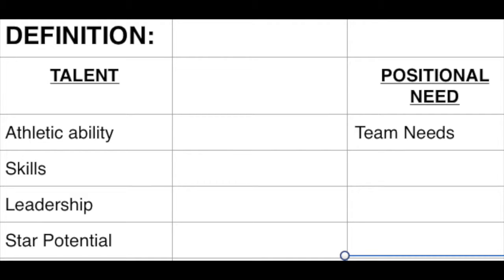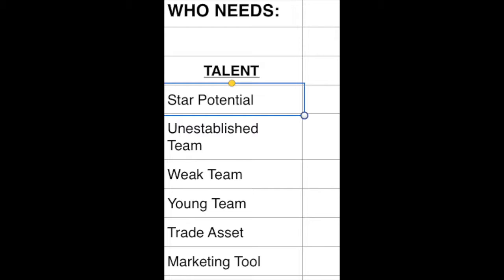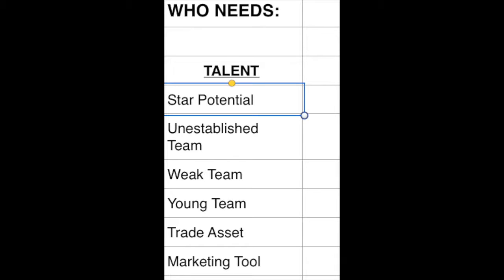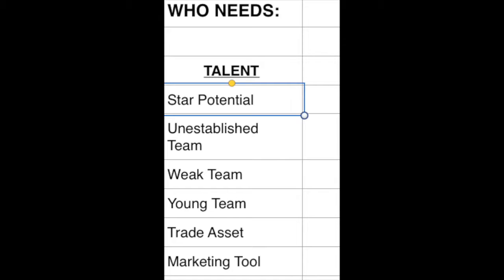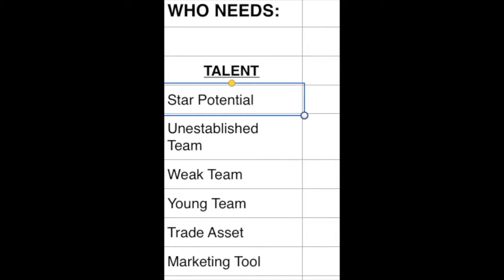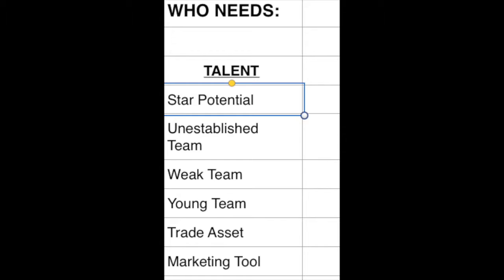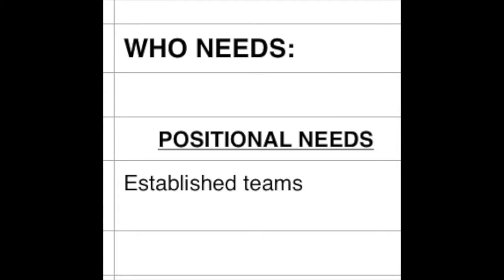HOL - S1E15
Talent VS Positional Need:  Which draft strategy should the Lakers use in the 2017 NBA draft?